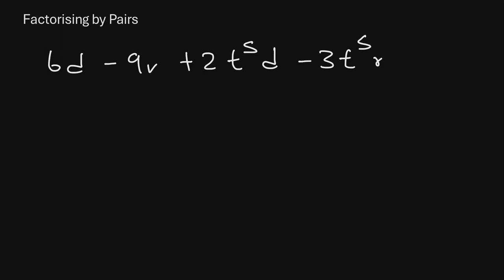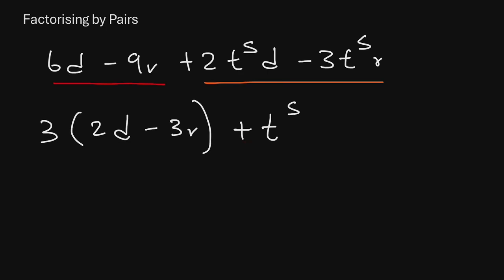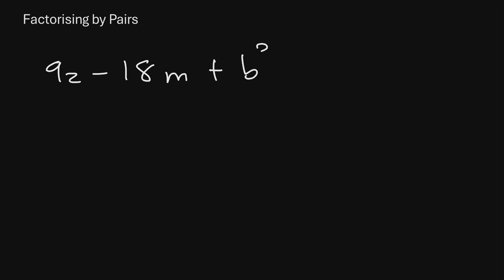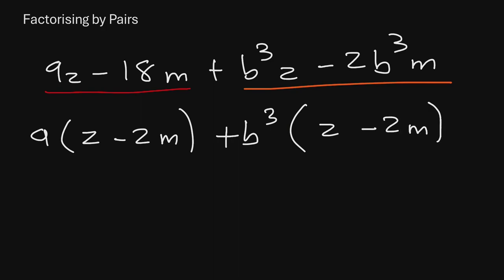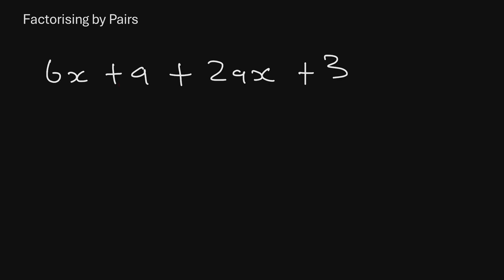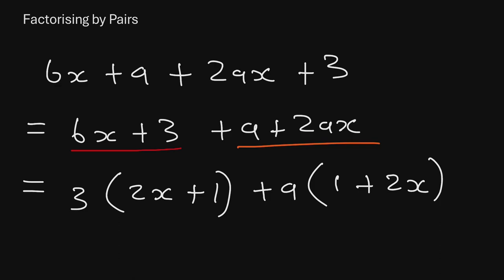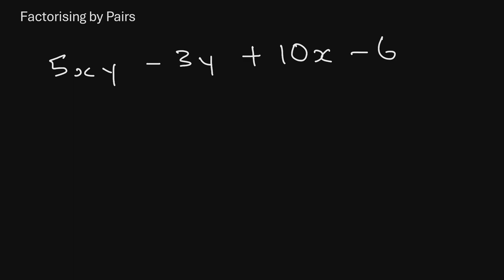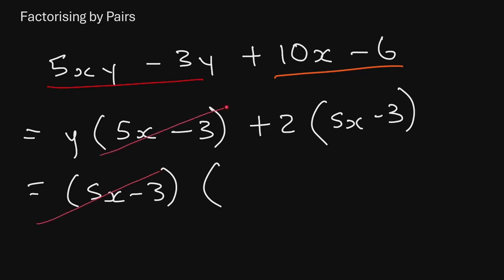Grouping Pairs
In this video, we’ll learn how to factor expressions by grouping pairs of terms. You’ll see how to split the expression into two parts, factor each part, and then factor out the common binomial. By the end, you’ll have a solid grasp of grouping as a factorization technique